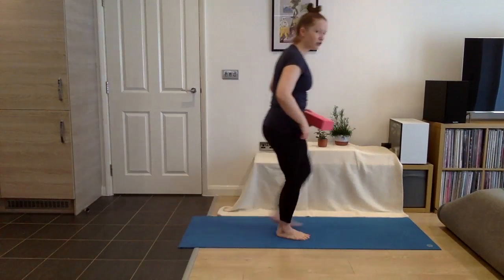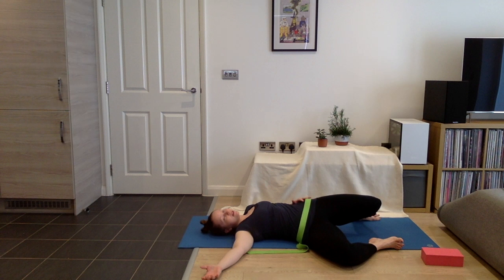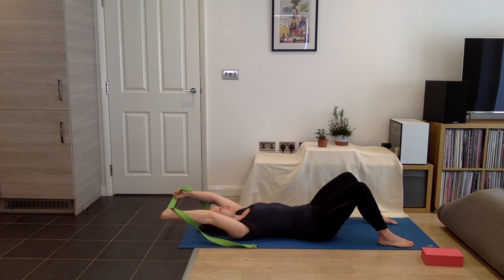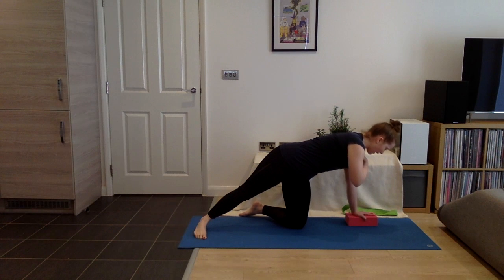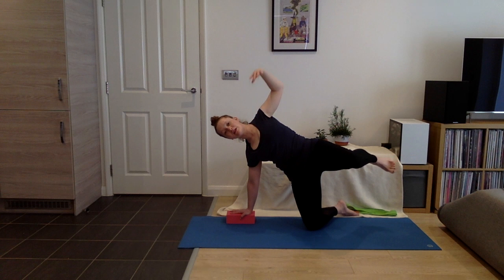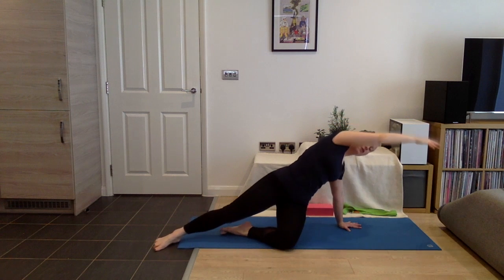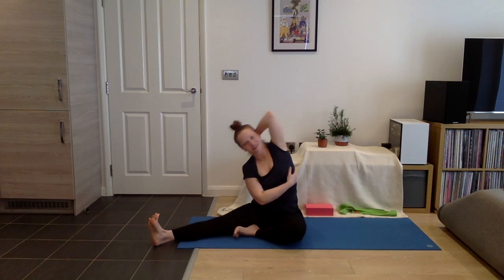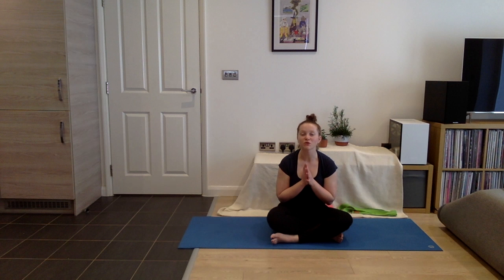April Warm-Up: Shoulders + Side body (22 min)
A guide to warm up sequences in my live online classes for the month of April. Please make sure you take care of yourself and do not overdo anything to avoid injury.